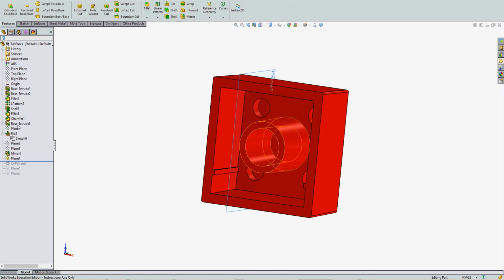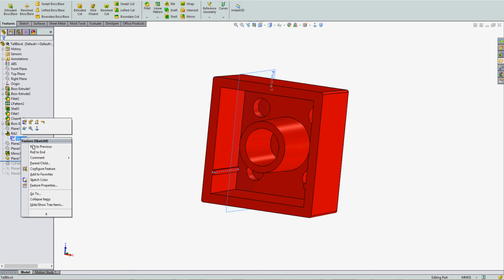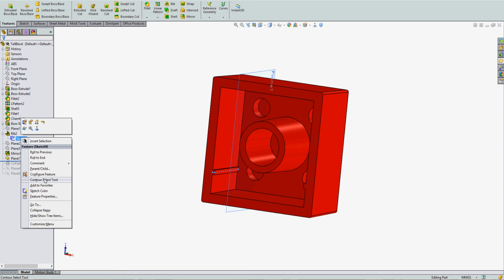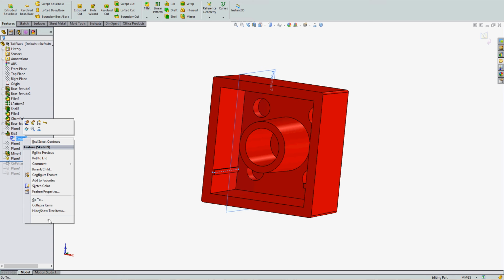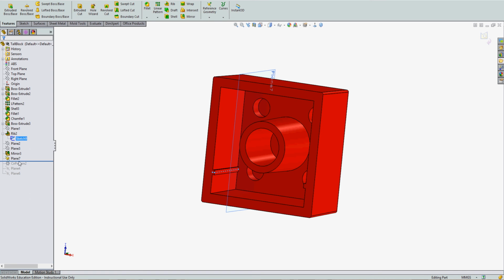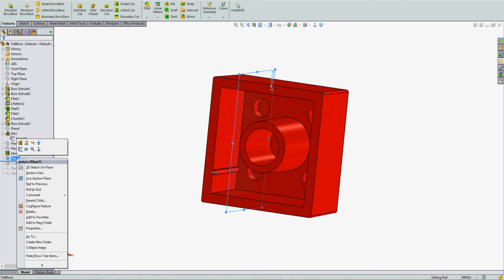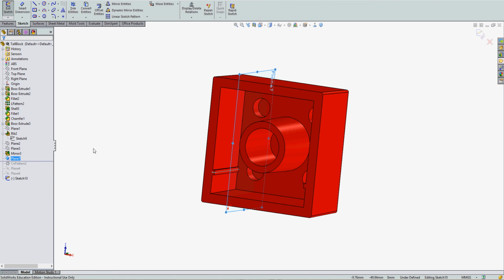Copy Sketch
How to copy a sketch from one feature and paste it into a new sketch in SolidWorks